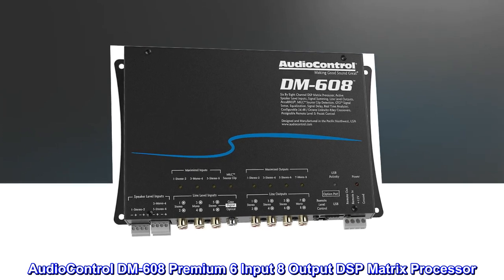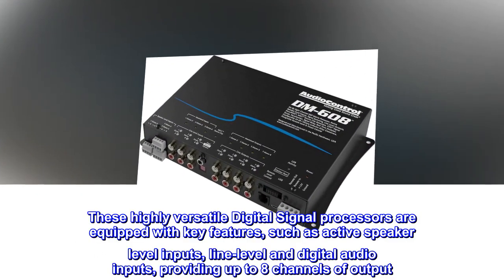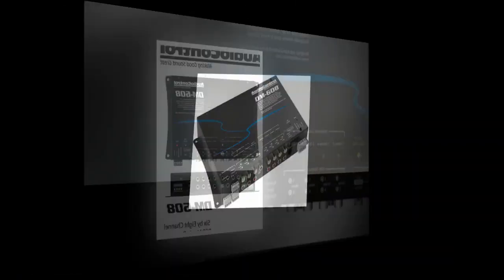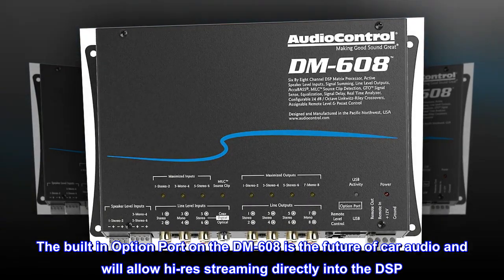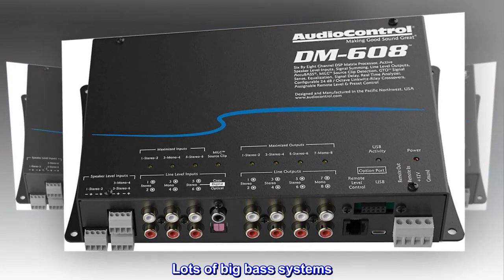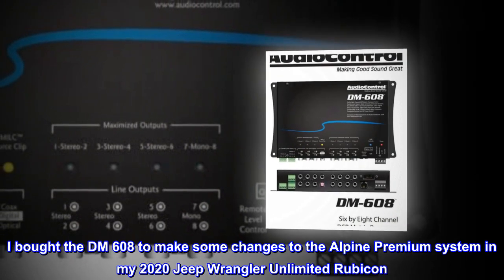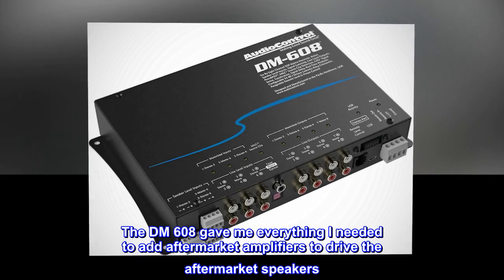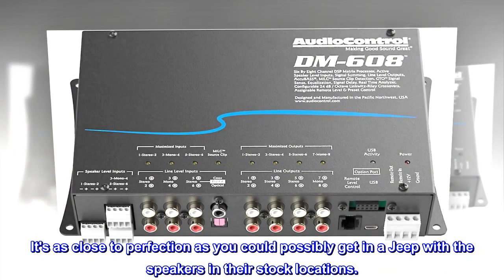AudioControl DM-608 6 by 8 Channel Matrix Digital Signal Processor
AudioControl DM-608 Premium 6 Input 8 Output DSP Matrix Processor

The powerful DM-608 processor allows users to truly optimize the performance of their audio system, regardless of whether they are using a factory or aftermarket source, and to truly achieve the goal of “Making Good Sound Great”.

These highly versatile Digital Signal processors are equipped with key features, such as active speaker level inputs, line-level and digital audio inputs, providing up to 8 channels of output. AudioControl’s “smart user” interface contains the power of AudioControl processing through a flexible PC interface packed full of features in a simple lay out. Configure signal summing, 30 bands of equalization, signal time-alignment, input delay and phase correction, plus AudioControl proprietary features like AccuBASS, GTOTM Signal Sense, and MILCTM as well as integrated input and output RTA’s.

The built in Option Port on the DM-608 is the future of car audio and will allow hi-res streaming directly into the DSP. It also opens up future proprietary connections for additional inputs, controllers and interface solutions.

Quality Product
I've been dabbling in car audio since the mid 80's. Lots of big bass systems. Lots of SQ systems. And the cold hard facts are, if you crave quality sound and want reliable processing that takes your system to the next level, Audio Control is where you go.

American made quality. Period.
I bought the DM 608 to make some changes to the Alpine Premium system in my 2020 Jeep Wrangler Unlimited Rubicon. If you own one then you know what happens to the sound when you take off the top and drive over 50.

The DM 608 gave me everything I needed to add aftermarket amplifiers to drive the aftermarket speakers. And now I can drive 80 with the top off and the sound is loud and clear.

It's when you slow down and listen to this system that you truly appreciate all of the configuration and equalization the DM 608 gives you. It's as close to perfection as you could possibly get in a Jeep with the speakers in their stock locations.

And, Oh My God, Accubass! Wait till you start to adjust this little gem of a feature. Truly clean, undistorted, powerful and solid bass.